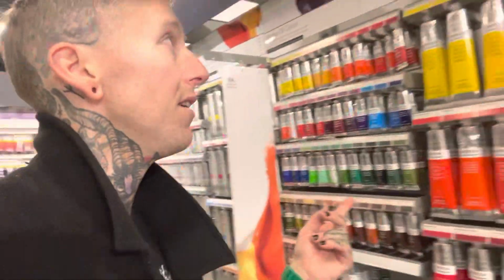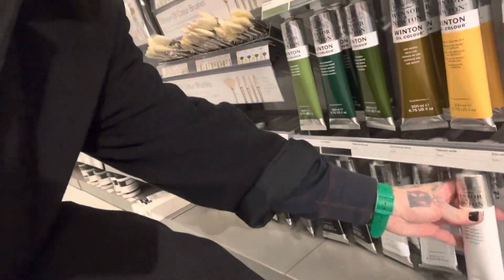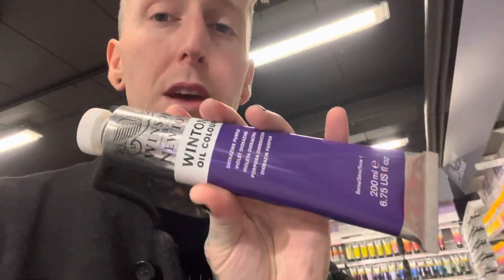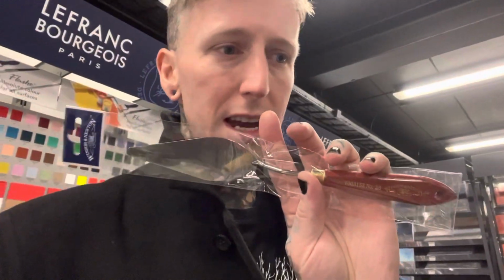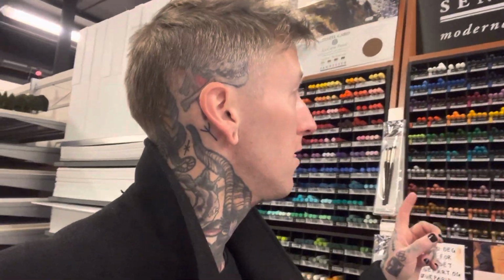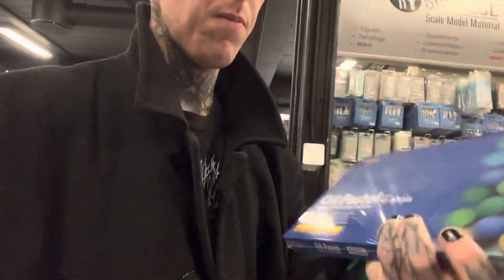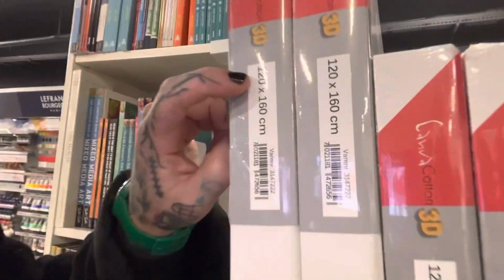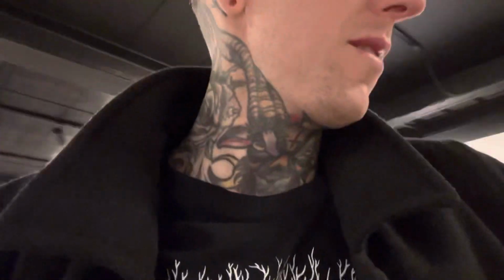a cup of coffee and TORSO VULKAN!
In this episode I get to be like a kid in a candy shop when I visit Torso Vulkan in Oslo, Norway!

NEW VIDEO Out on my YouTube Channel + Instagram LIVE-Stream EVERY FRIDAY! See IG Story for updates and more info!

Also check out the Series The Random Book Review Out on my YouTube Channel EVERY SATURDAY!

Martin Mentzoni - THE BLACK MASS
Art Exhibition, 01st - 13th of December
Strandgata 178 (3d floor), Haugesund (NO)

See FB Event for more info.